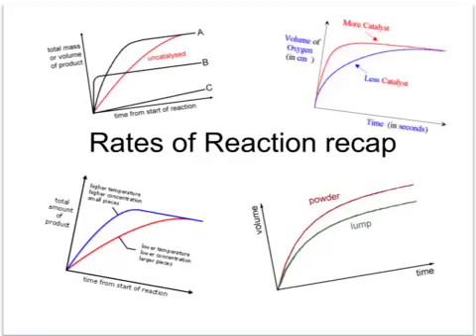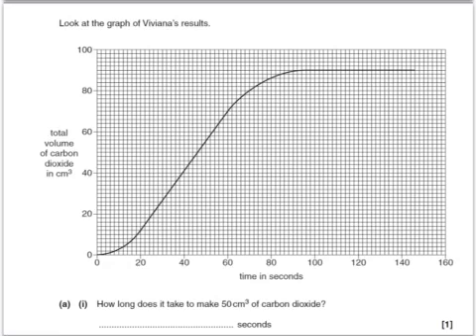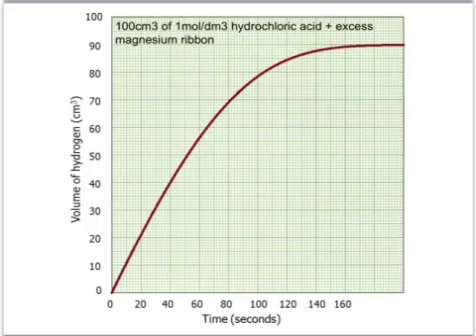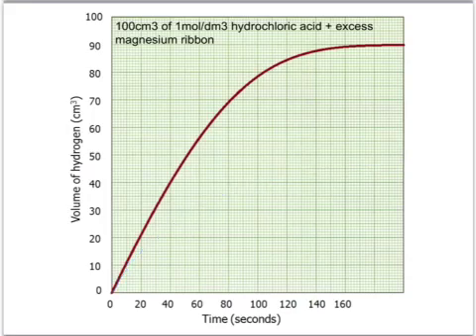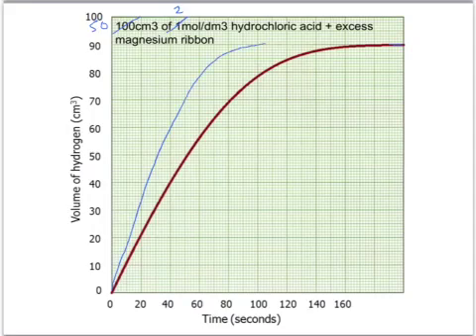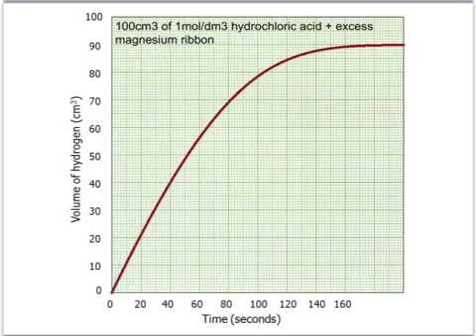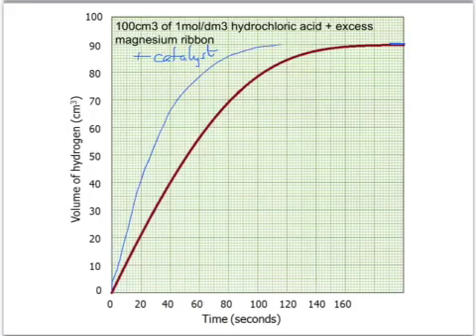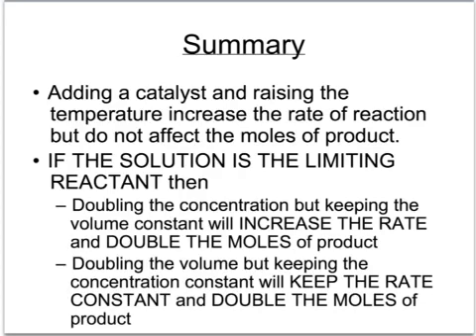OCR Gateway B C5 Rates Of Reaction Recap (Higher)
Tutorial covering the effect of temperature, catalyst and concentration on the rate of reaction, and what factors of concentration and volume of the limiting reactant alter the amount of product.